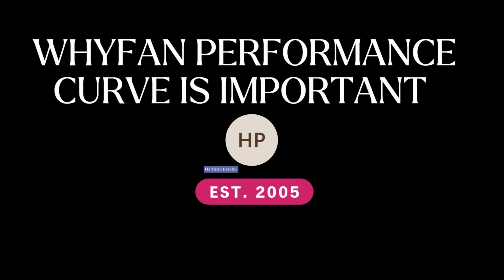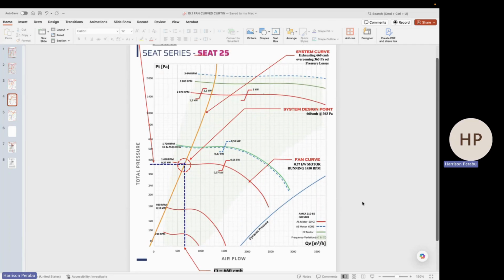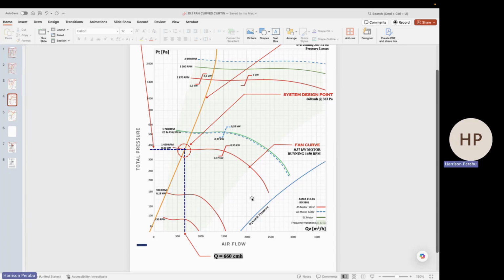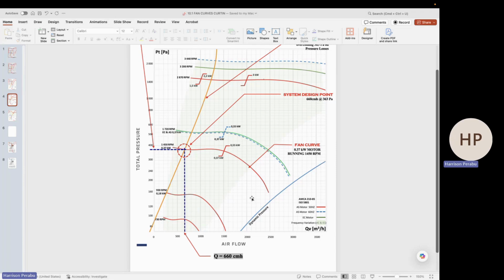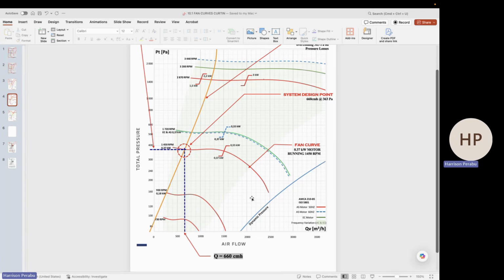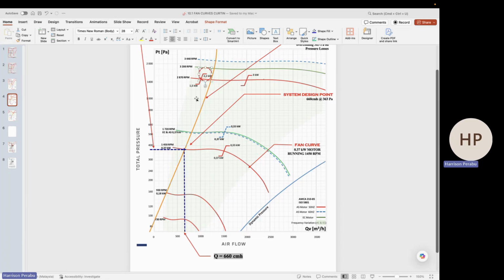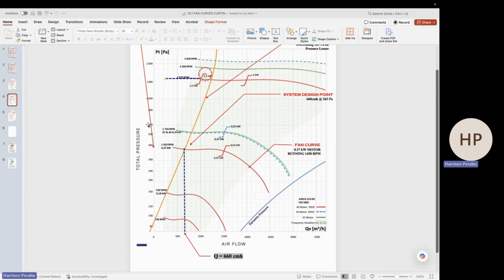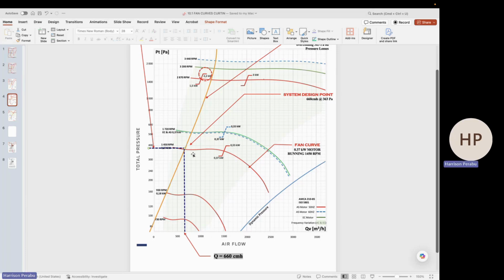WHY FAN PERFORMANCE IS IMPORTANT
An often overlooked basis which plays a very crucial essence in power saving element of a ventilation design and operation is the fan curve.